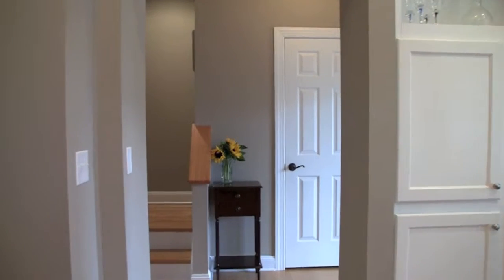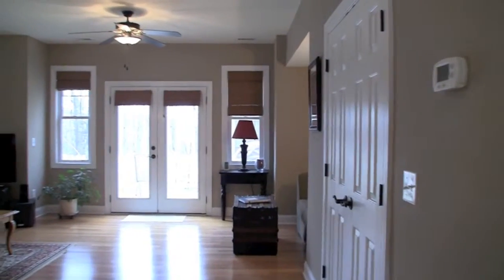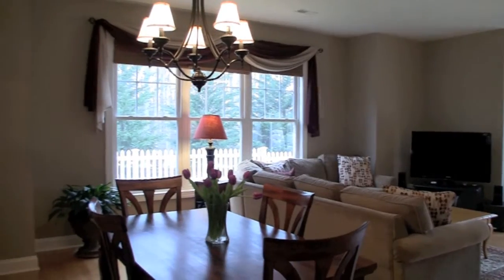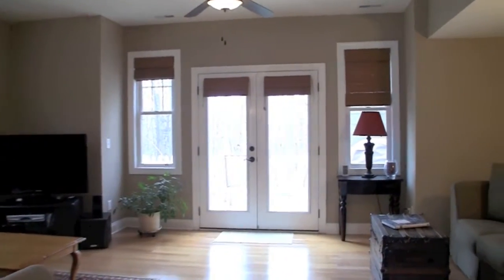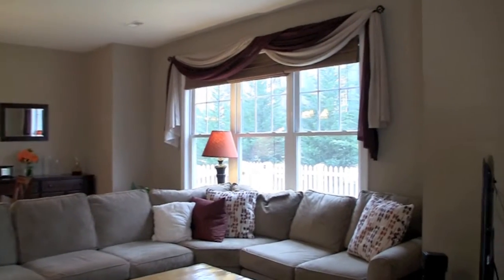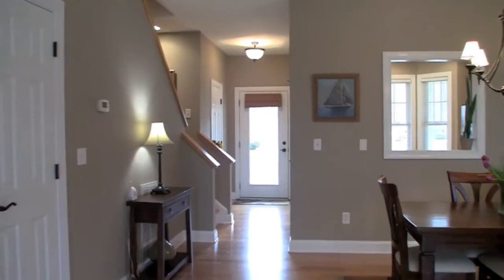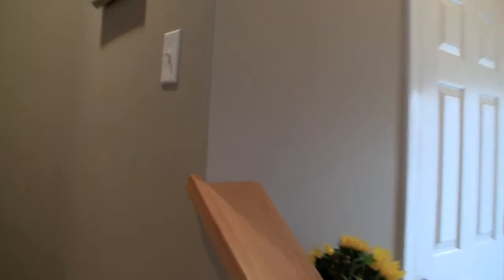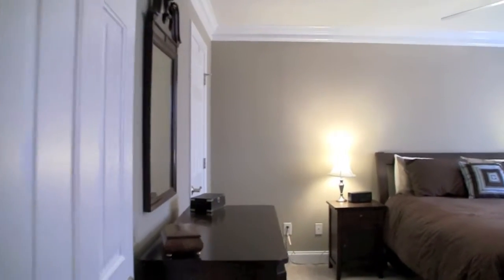1960 Tudor Court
1960 Tudor Court, Charlottesville, VA 22902